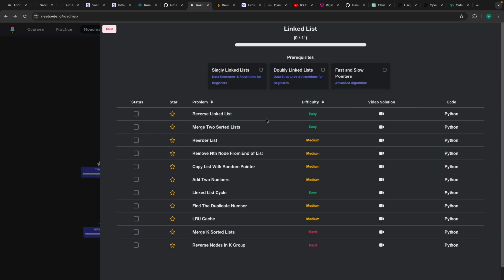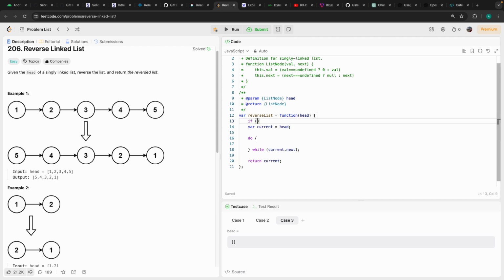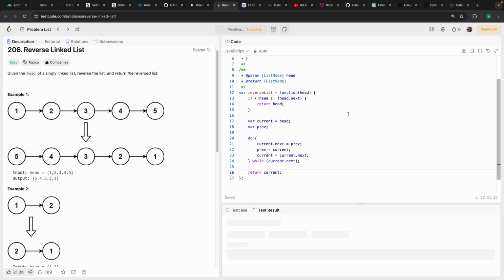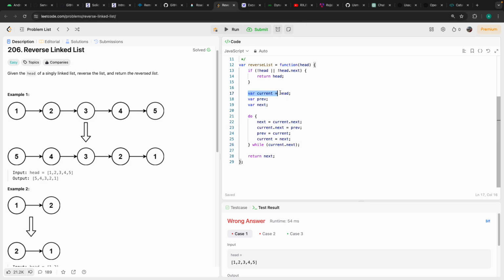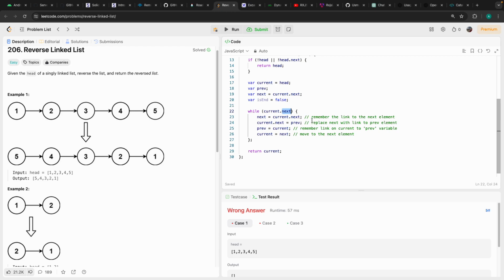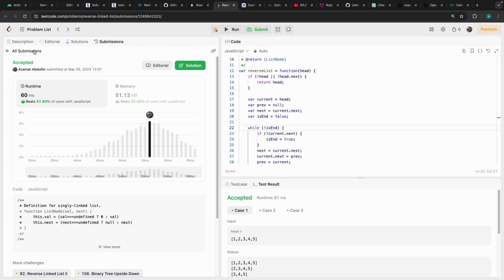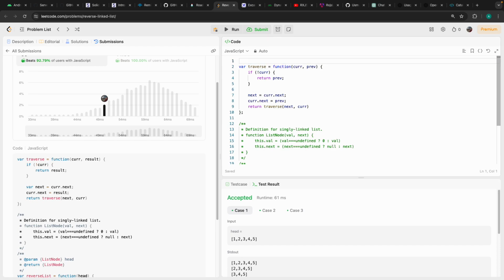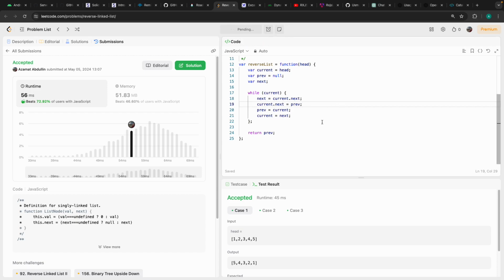Leetcode Live Solving - 206. Reverse Linked List (Linked List, easy)